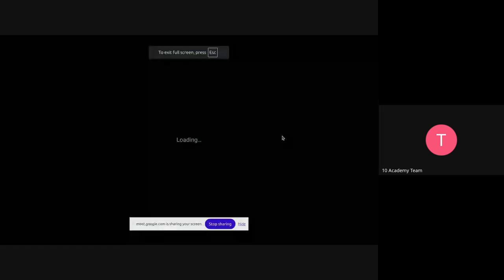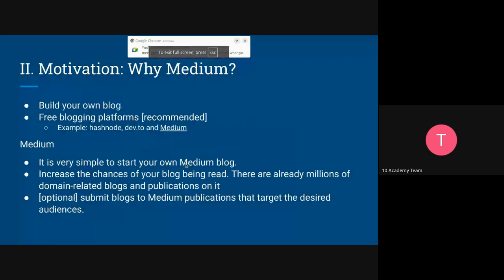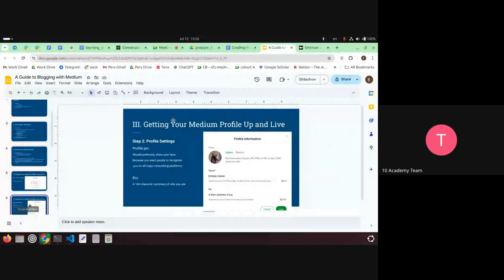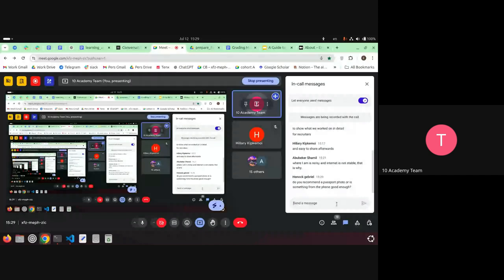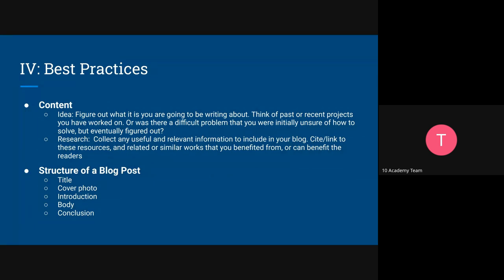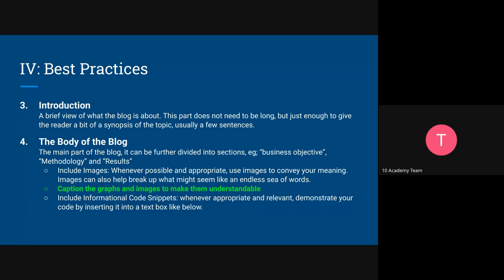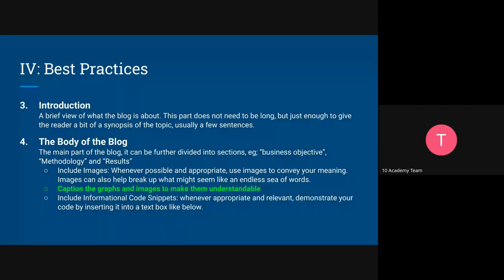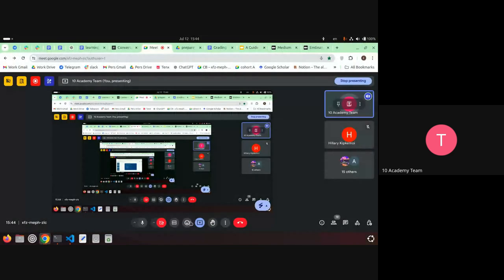Cohort B W12D5, Medium profile prep tutorial